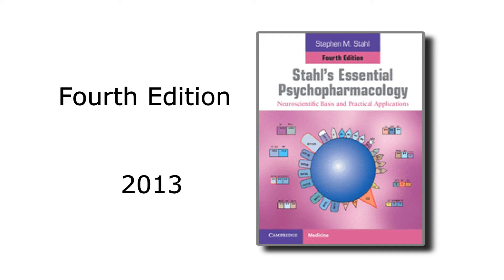Stahl's Essential Psychopharmacology, Fourth Edition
Dr. Stahl identifies and explains what's new in the fourth edition of 'Stahl's Essential Psychopharmacology'.